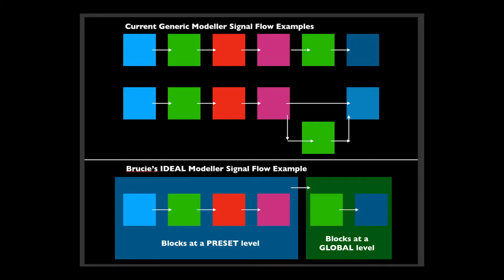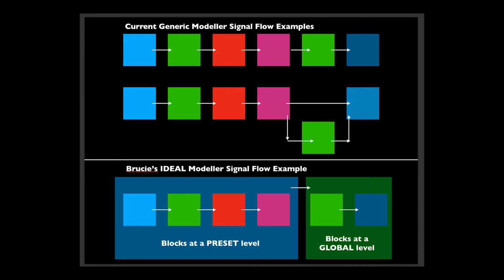HX Stomp and Helix : My Biggest Wish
Okay I have a few wishes for the HX Stomp, but there is ONE thing that I would really really really really love and that is a GLOBAL Block!!! No modeller (that I know) seem to have one, but it makes the most sense (I think!) What do you think?

Line 6 Helix Stomp

Filming
Camera (Canon M50)
Tripod (K&F Concept 60”)
Microphone (BOYA BY-M1 3.5 mm Lavalier Microphone)

Recording
Audio Interface (Focusrite Clarett 4Pre)